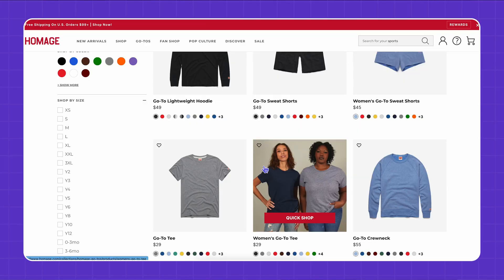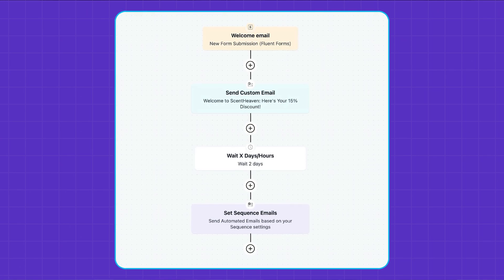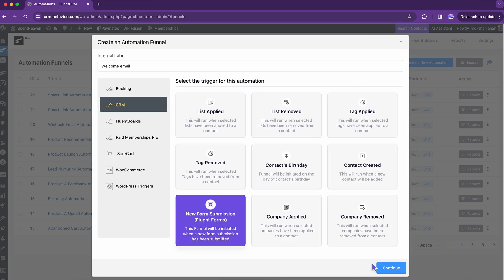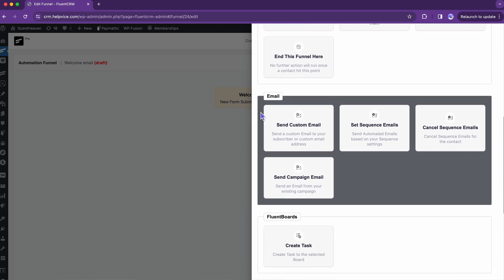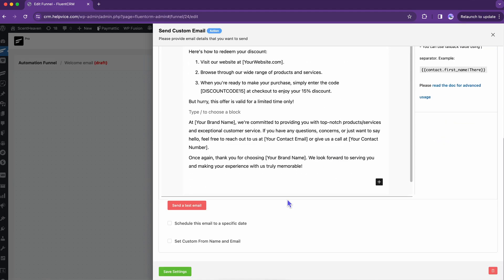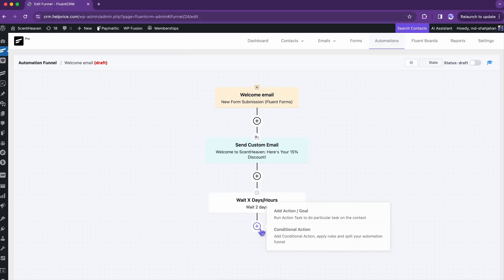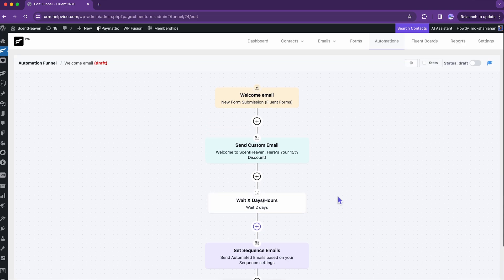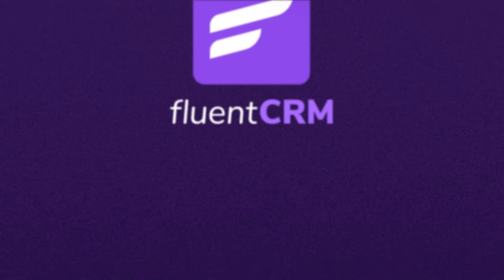How to Create a Welcome Email Automation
Do you know how to create a welcome email automation?

Whether your answer is yes or no, after watching this video you can surely create one for yourself using the best customer relationship management plugin FluentCRM.

In this video, we have broken down the process of crafting a perfect welcome automation for your business. And the process becomes way smoother with the ready-to-go features actions of FluentCRM.
No matter whether you are a business owner, educator, sales person, or others who need an automated process to win over all the difficulties involved in creating a perfect automation, this video is going to help you like a guide.

So watch this video till the end, learn how to create a welcome email automation, and be an autopilot for the rest of your welcoming days.

In case you need any assistance or have a query on your mind, our comment box is open for you.